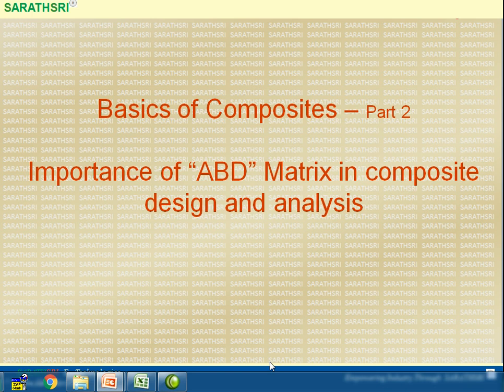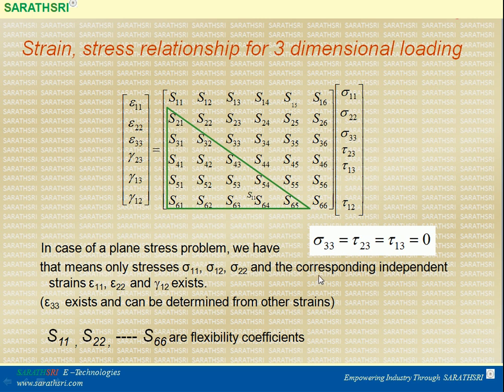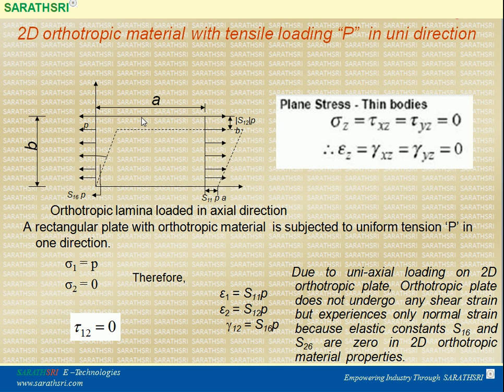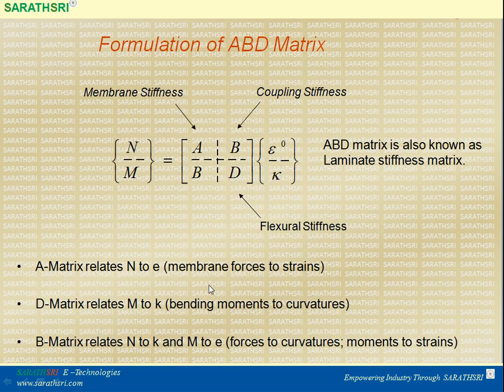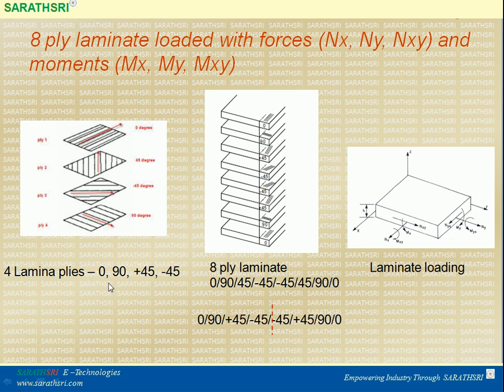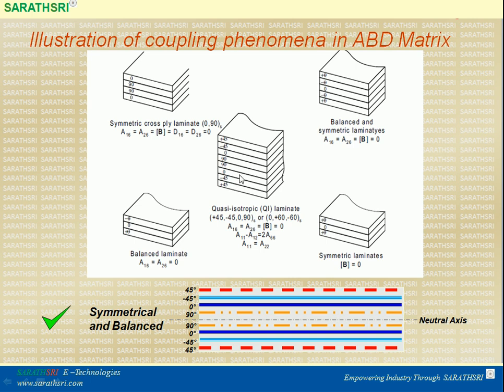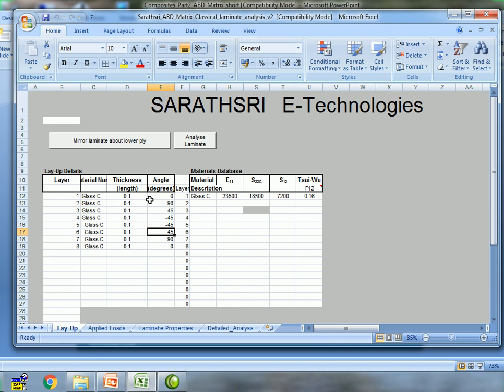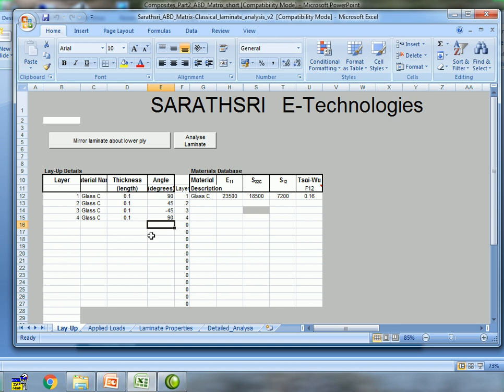Basics of composites - Part 2 - ABD Matrix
Composites,  Discussion on ABD Matrix, Composite design , Analysis, Composite laminate design skill